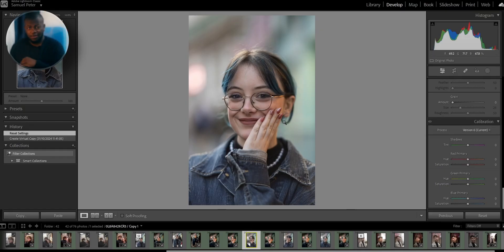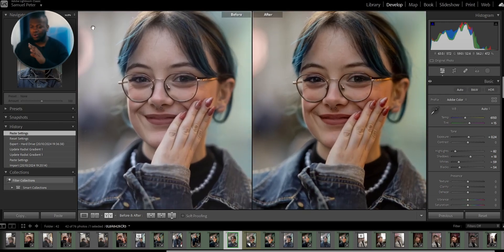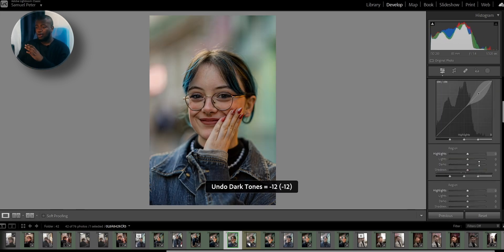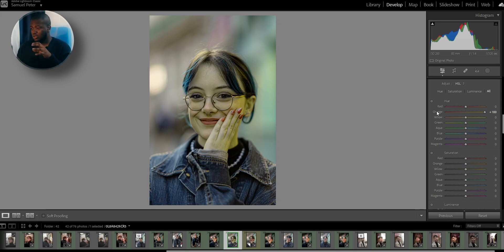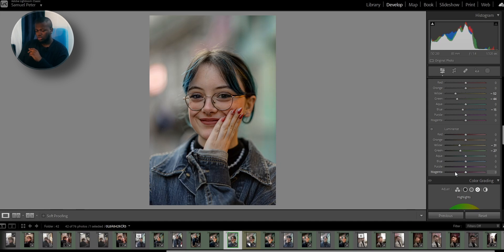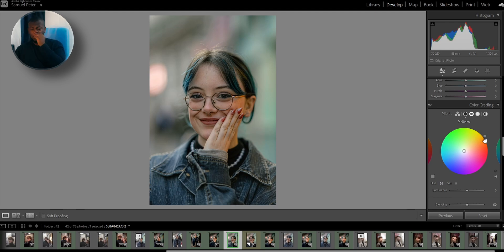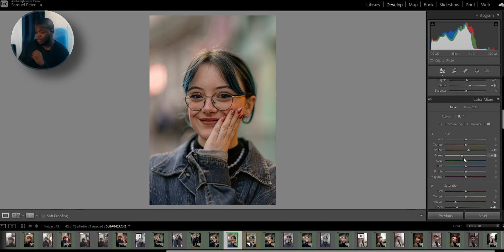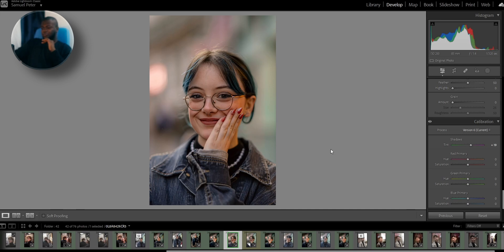Transform Your Portraits in Lightroom: Pro-Level Editing Tutorial (Full Step-by-Step)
Ready to take your portrait edits to the next level? In this tutorial, I’ll walk you through my entire editing process in Lightroom, sharing pro-level tips and techniques to help you transform your portraits from ordinary to outstanding. Whether you’re a beginner or an experienced editor, this step-by-step guide covers everything you need to know—from basic adjustments to advanced tricks that make your photos pop. Grab your computer, follow along, and get ready to elevate your Lightroom skills in under 20 minutes!

My Camera
Main Lens
Secondary Lens

TIMESTAMPS :
0:00 INTRO
0:35 Basics
4:15 Tone Curves
5:50 Color Mixer
8:30 Color Grading
12:12 Details
13:10 Effects
13:25 Calibration
14:00 Masks
17:25 Final Image
17:50 Outro